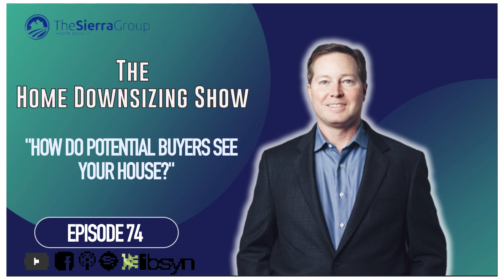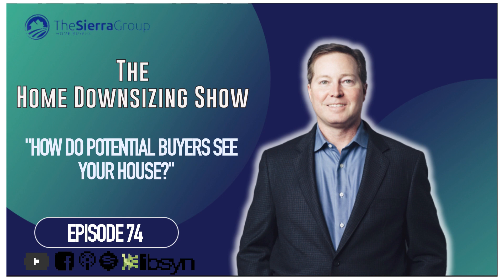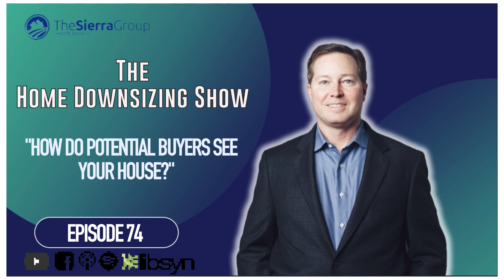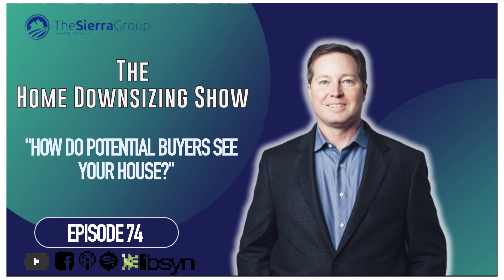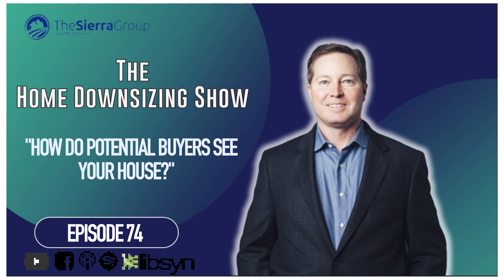Lure In Potential Buyers With These Tips On Making Your Home Irresistible!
🎥 Watch this week's episode of the Home Downsizing Show with Ben Sochek, owner and founder of Home Downsizing Solutions. 🏠 Discover essential insights on selling your house and downsizing to a smaller home, apartment, or senior living community.

🔍 In this episode, Ben discusses a critical topic: how potential buyers perceive your house. If you've lived in your home for several years, it's easy to become accustomed to its dated features. However, it's crucial to view your property through the eyes of potential buyers.

🏢 Ben highlights key factors that can influence a buyer's decision, including outdated HVAC systems, original windows, roofing conditions, and even foundation issues. Learn why these aspects matter and how they can impact the selling process.

📈 Whether you're a homeowner looking to sell or a real estate agent seeking to provide the best service, this episode offers valuable insights. Understanding what potential buyers prioritize can help you make informed decisions when it comes to selling your house.

Get in touch with us here!